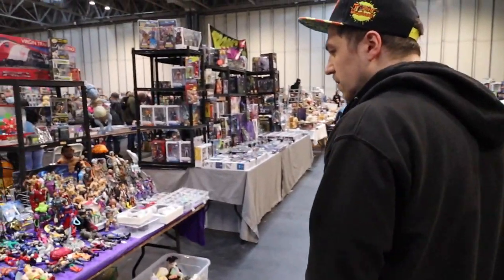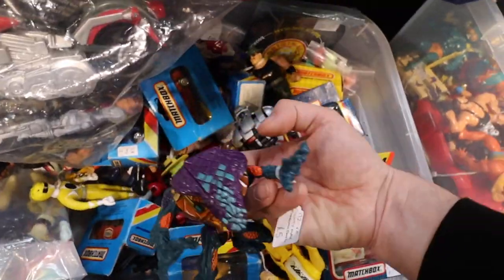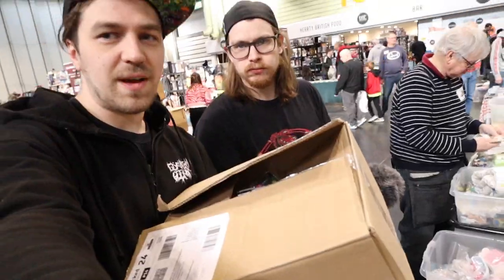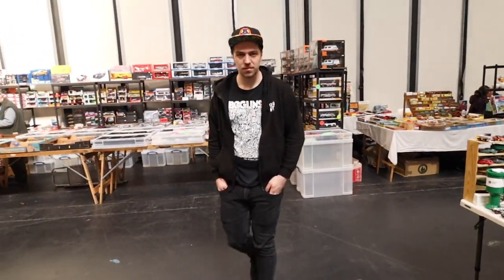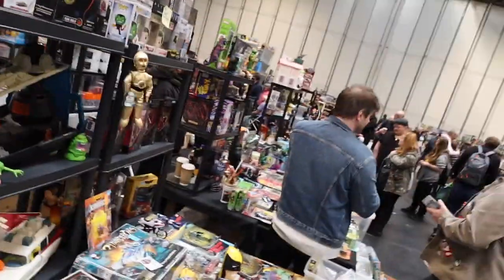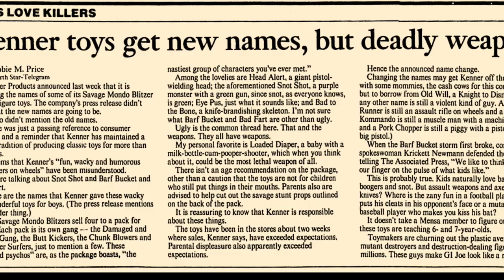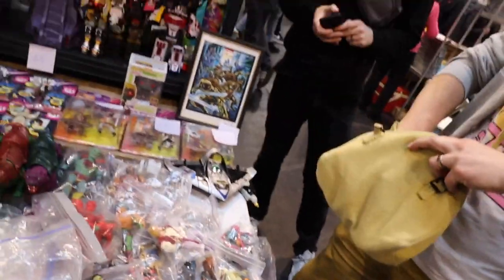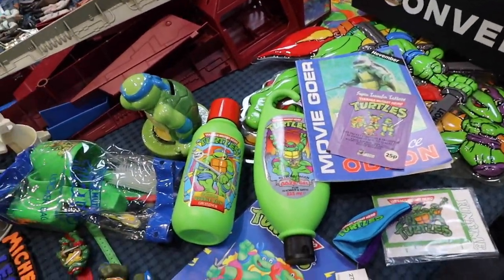Toy Hunting at NEC Birmingham - UK's Biggest Toy Collector Fair! - EDDIE GOES UK #1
Toy Hunting my way through the UK in this series' episode with @Empiretoys1138 we take on the 500 stall mammoth that is the NEC Toy Collectors Fair, the biggest one in the UK. A great day with loads of awesome collectors as we find some TMNT, Captain Planet, Masters Of The Universe & more!

@RetroGhetto @andystoysnmodels @mrdanplastic @bugsystoybox @thegirlstrikesback & big shout outs to Ry, David World Toys, Rob, josh intotheverse, outtatimetoys, TOY DIVISION! & many many more!

Check out my friends: Grecofabulous, Not Another Retro Channel, Empiretoys1138, Retro Rick, Laura Legends, NEScommando, Pixel Game Squad, Sprooch Game Hunting, ...

I'm a fan of: The Game Chasers, Toy Galaxy, Pixel Dan, Retroblasting, Gamedave, Gaming Historian, AVGN Cinemassacre, SNESDrunk, Summoning Salt, The toys that made us,  Toy Hunter, Analog Toys...